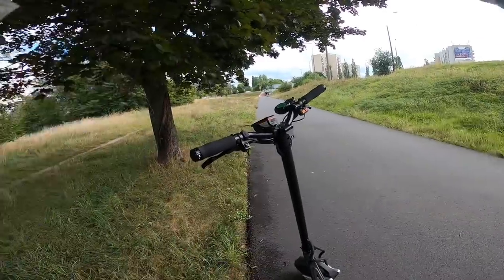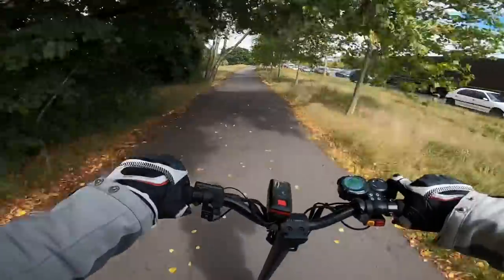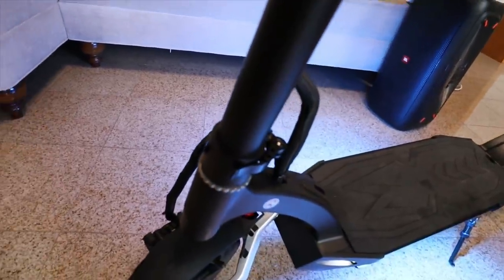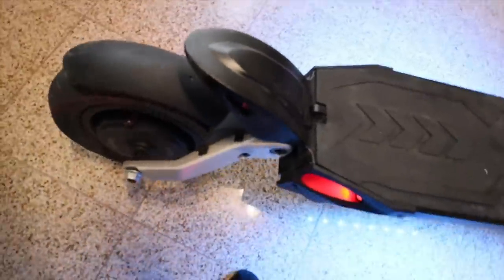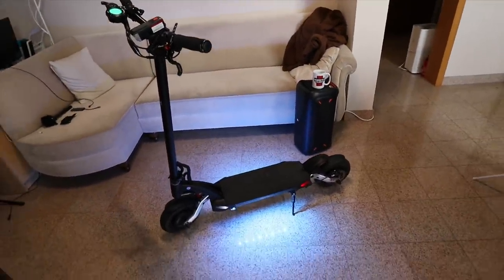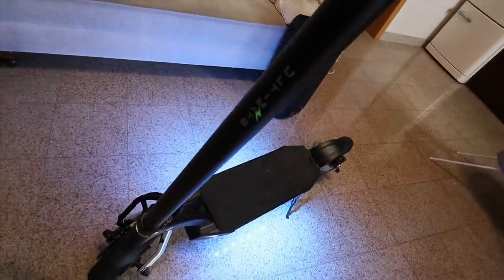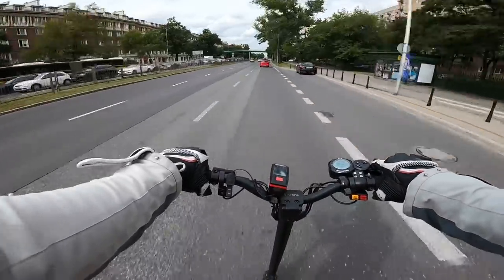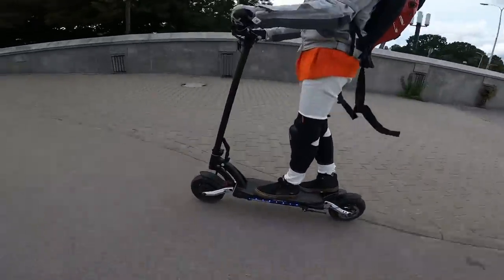Kaabo MANTIS PRO Real World Review